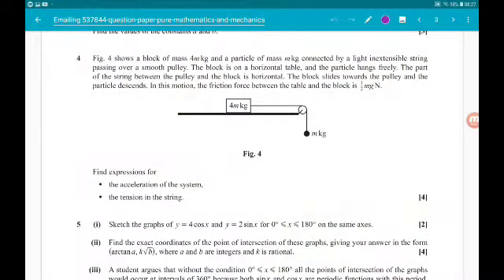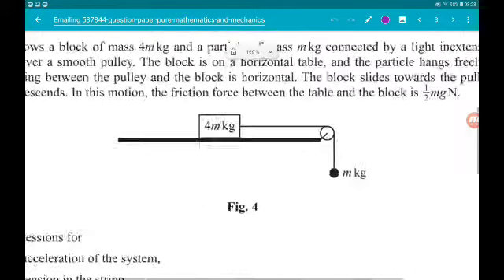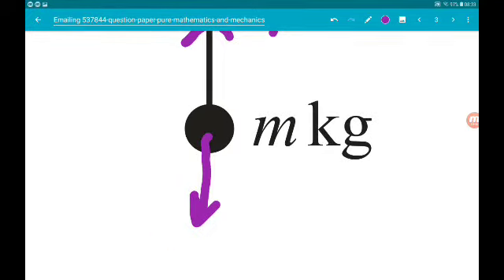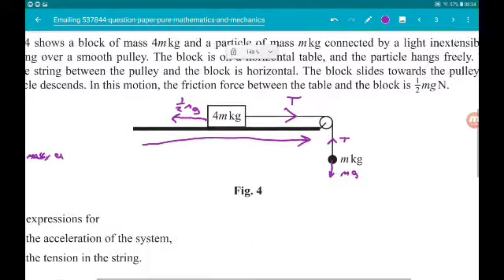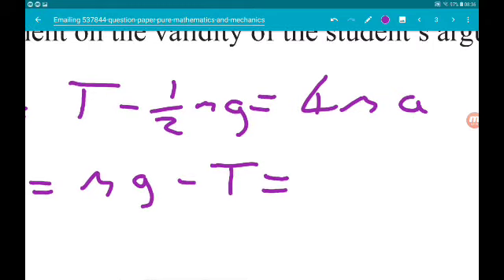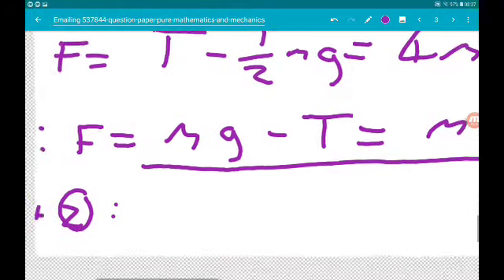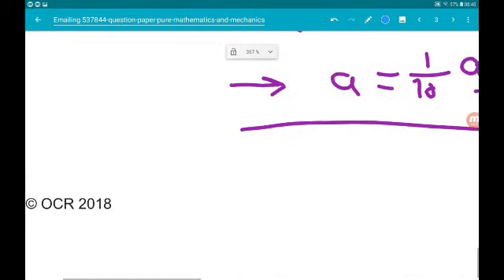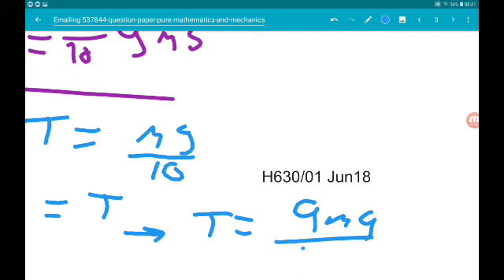OCR MEI 2018 New AS Level Maths Paper 1 Walkthrough Q4: Forces About a Pulley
Welcome to my walkthrough of the OCR MEI 2018 AS Level Maths Paper 1, which is pure mathematics and mechanics!

Past papers make the absolute best revision for AS Level Maths, regardless of exam board, so check out these papers from AQA and Edexcel too!